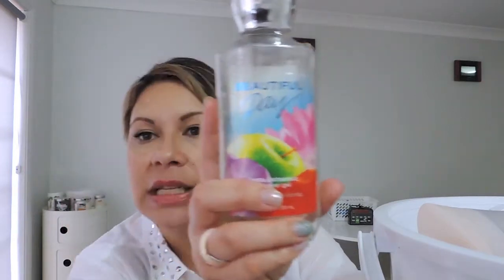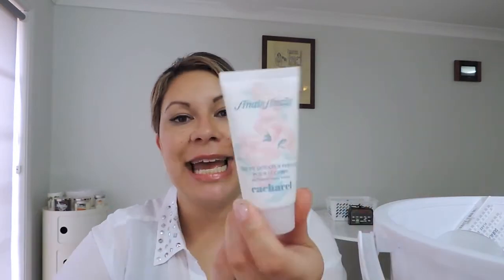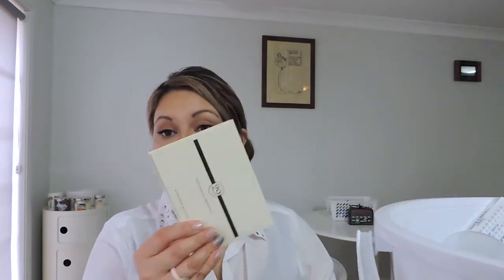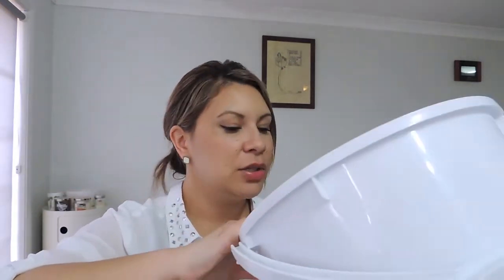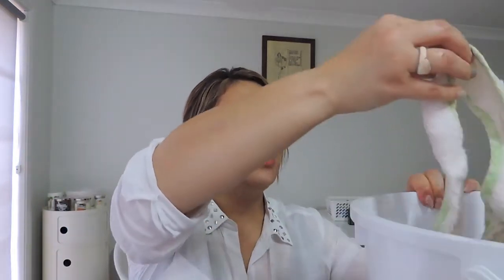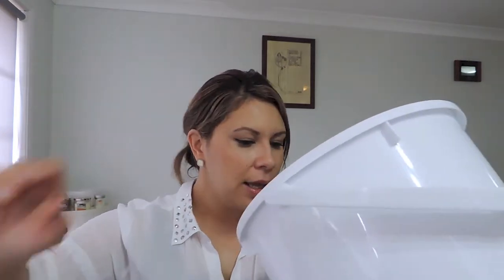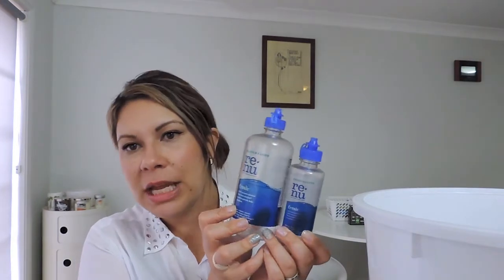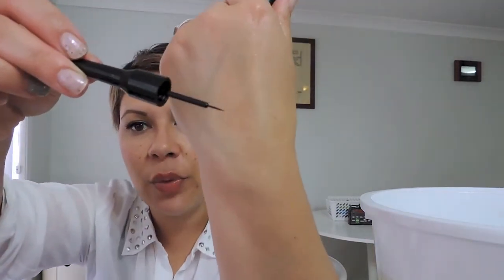Empties - August 2014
Videos Mentioned